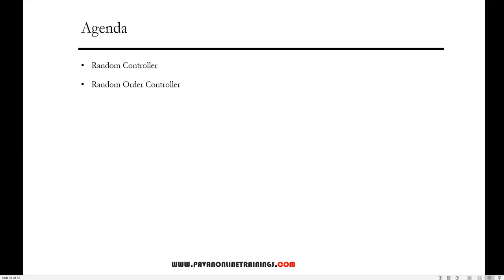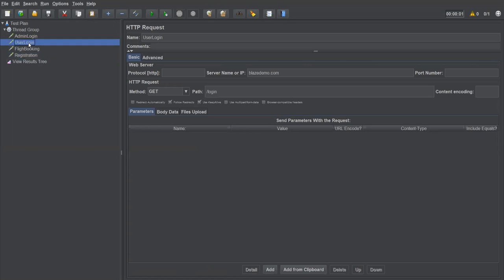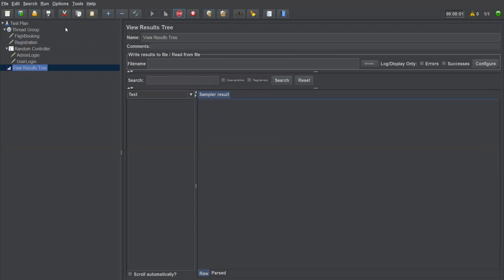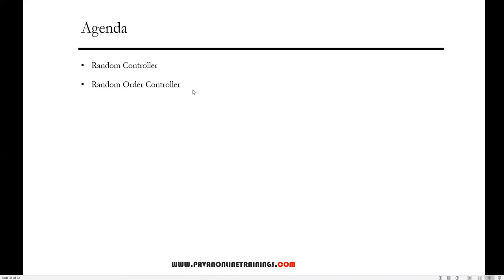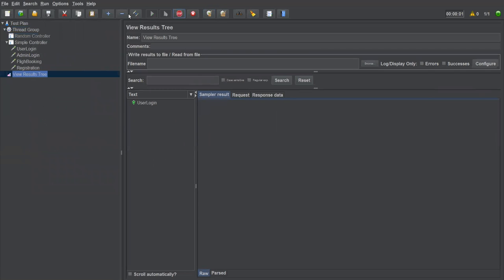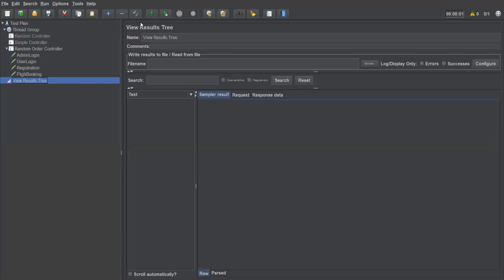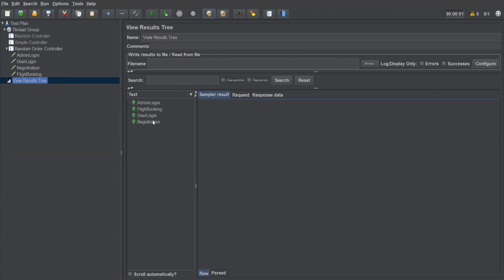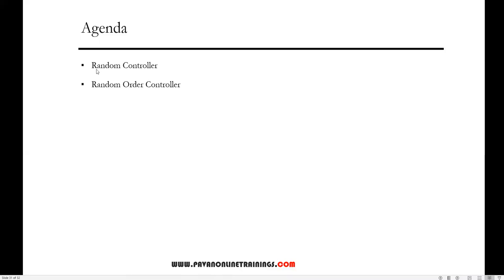JMeter Tutorial 12: Random & Random Order Controllers in JMeter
Topic : Logic Controllers - Random & Random Order Controllers in JMeter